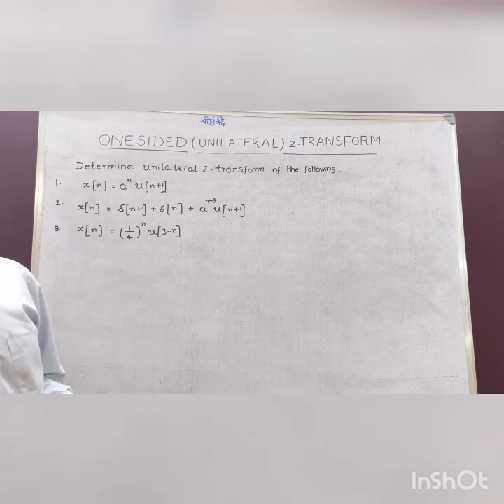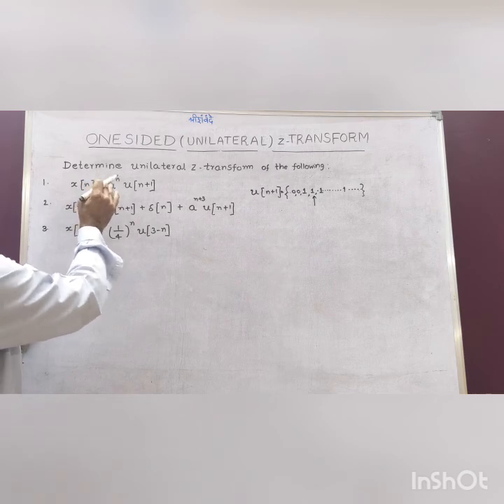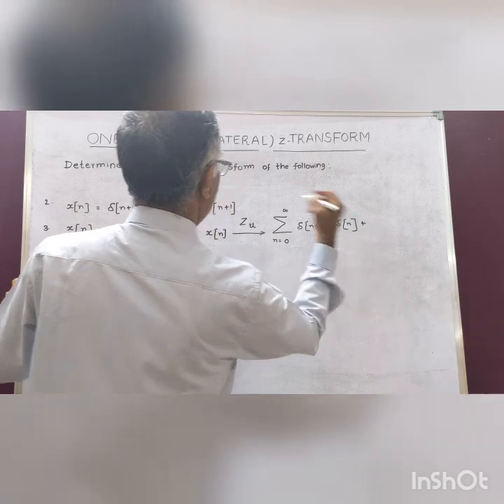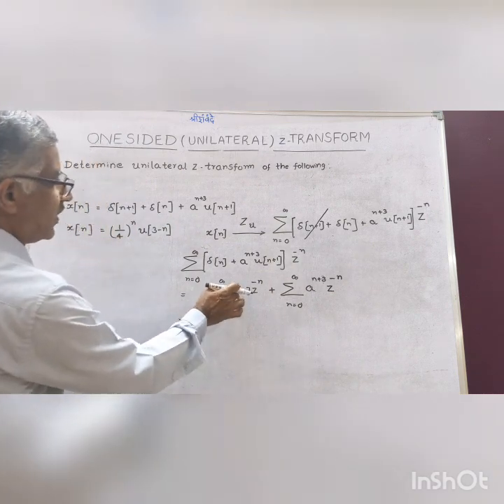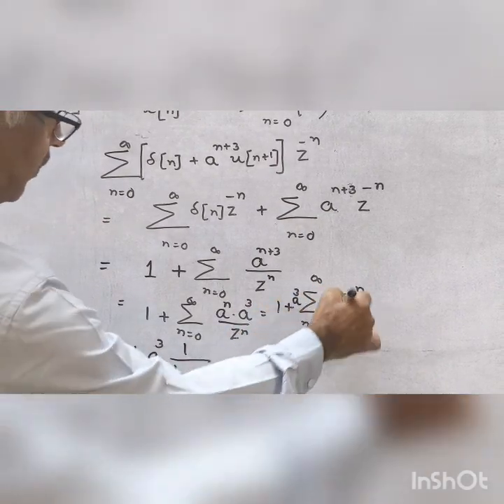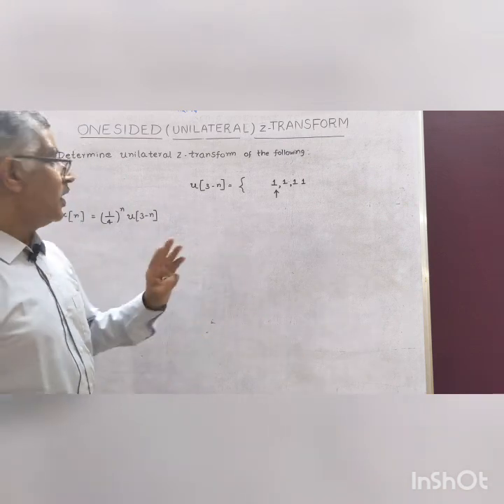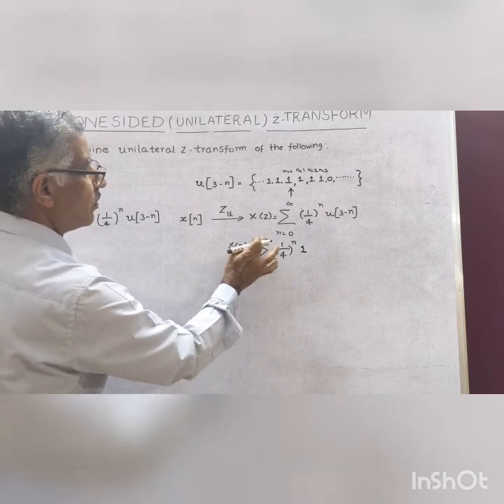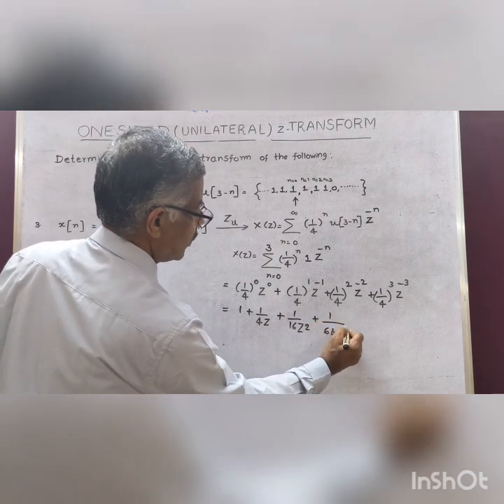Class-131: Problems on Unilateral or one sided z- transform: Signals and system.